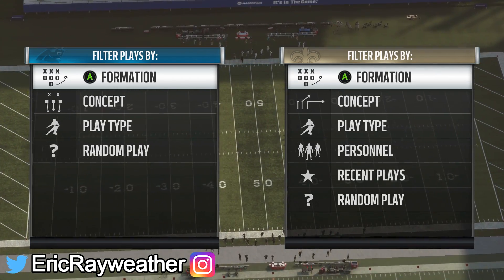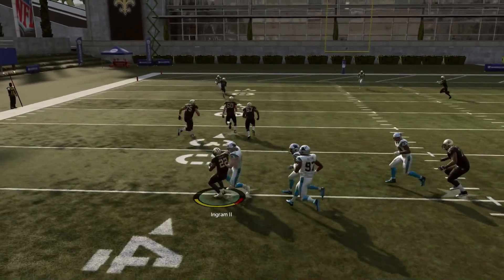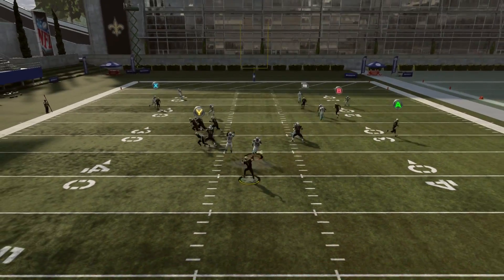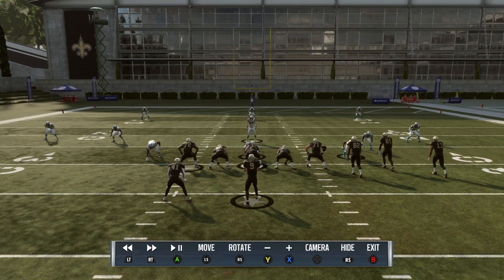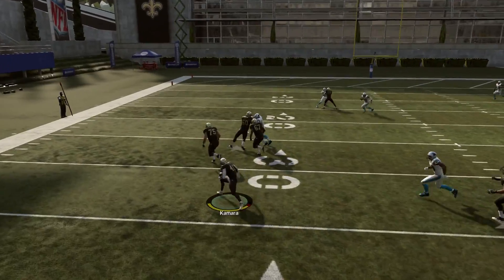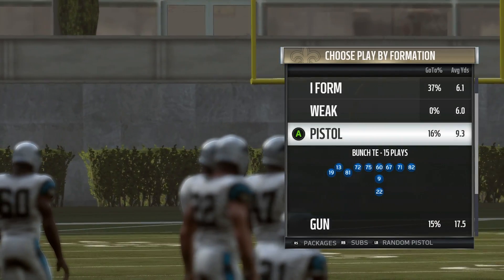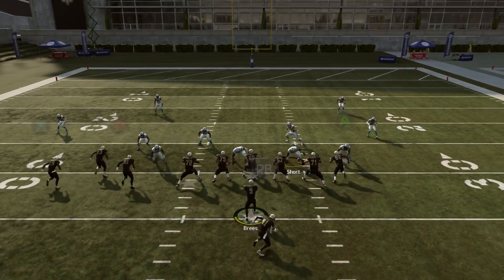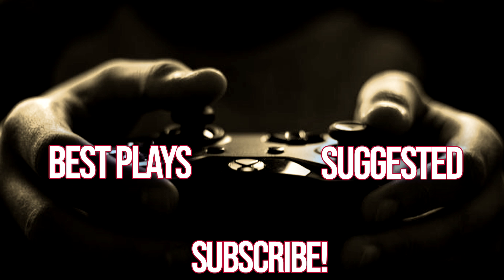Madden 19 Pro Tip: How To Use Screens To Get Big Yards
In this Madden 19 tips video, I will be showing you how to use screen passes the right way.